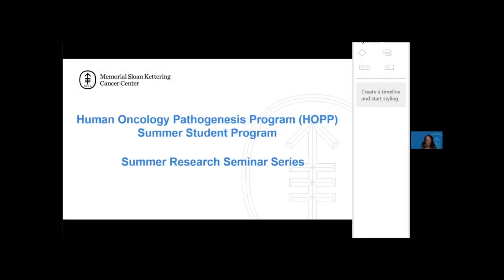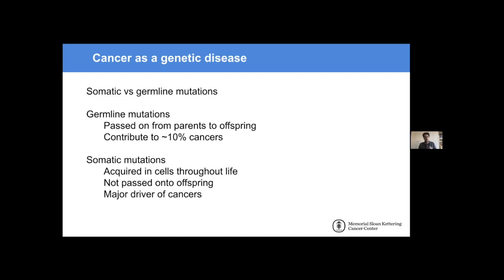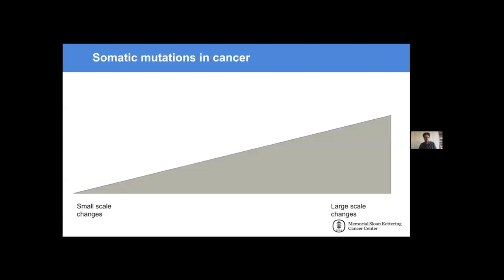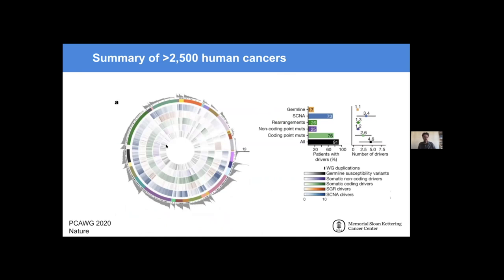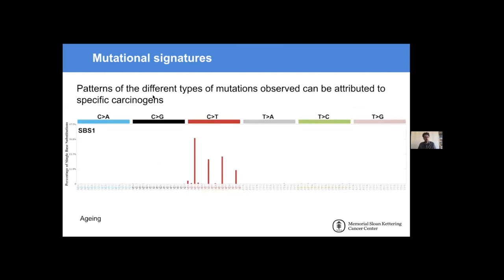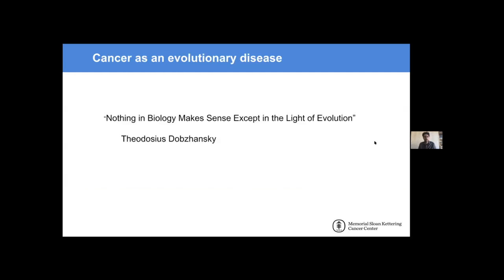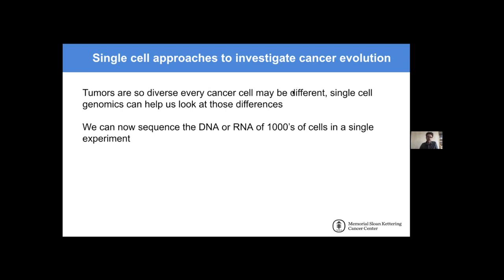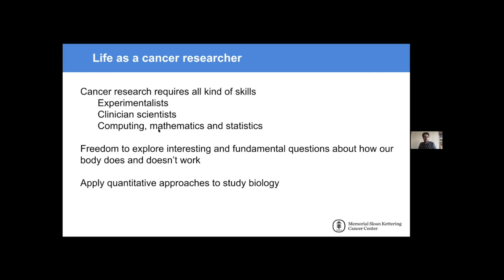HOPP Summer Research Seminar Series: Cancer as a Genetic & Evolutionary Disease w/Marc Williams, PhD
Memorial Sloan Kettering Cancer Center's Human Oncology Pathogenesis Program is offering a virtual Summer Research Seminar Series from July to August 2020. Each webinar consists of a one-hour lecture via Zoom, from 2:00pm to 3:00pm up to three times a week. Though the seminars are geared toward high school students, we welcome all interested to attend.